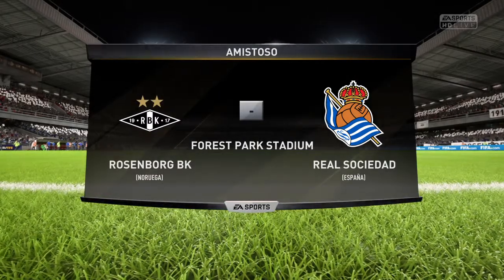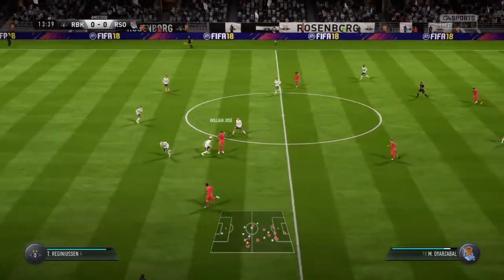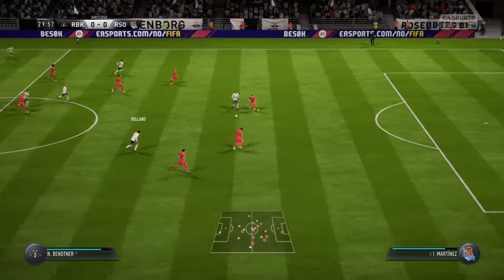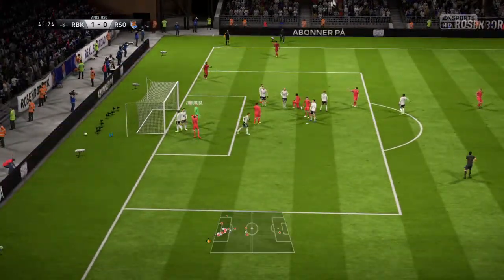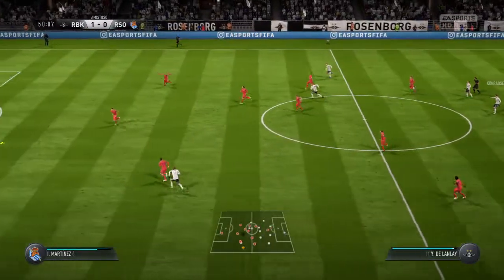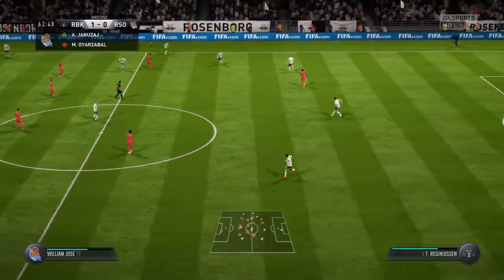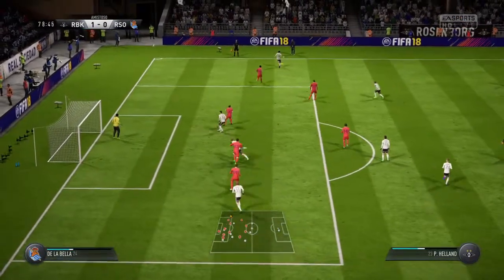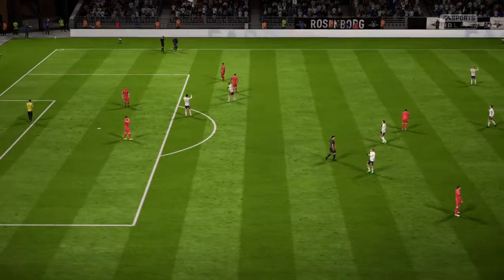Rosenborg vs Real Sociedad Uefa Europa League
SIMULATION PREGAME